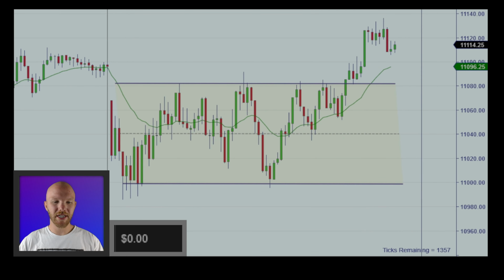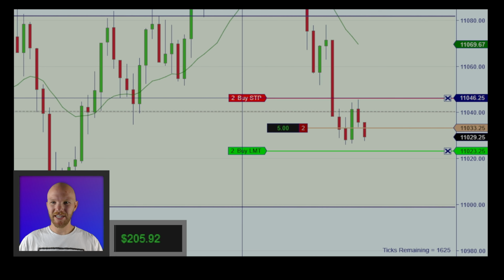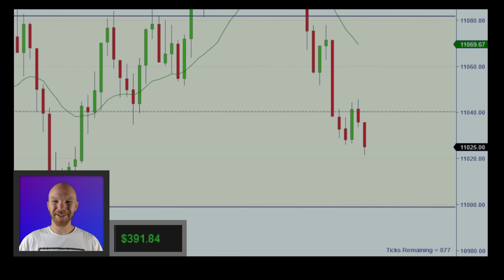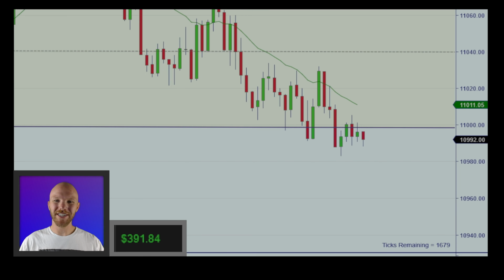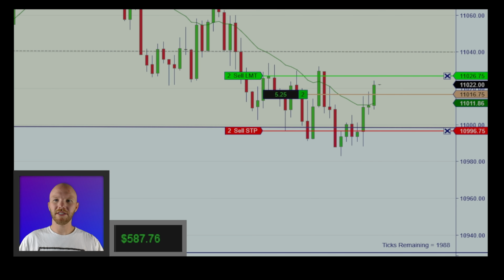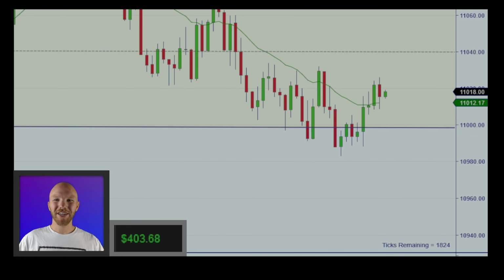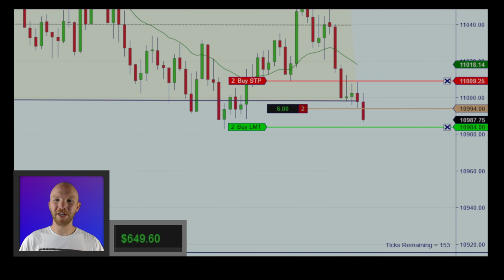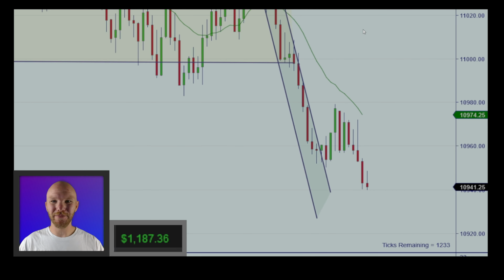Live Day Trading- Over $1,000 Scalping Nasdaq Futures!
Day Trade Futures:
(use code: OVYVMWAR)

I trade futures live, showing you how I scalp for consistent profits using price action! Whether you trade S&P 500 futures, SPY shares, forex, or meme stocks like GME (but please don't :)), you have to know how prices move. I show you how to wait for high probability set-ups according to price action rules and capitalize on great opportunities! In this video I get some clean set-ups and also show you when it might be a good time to take a scratch.

0:00 Market Structure
0:29 First set-up
1:06 Second set-up
1:47 1st Trade
2:13 A move to fade?
2:47 Third set-up
3:29 2nd Trade
4:50 Yet another set-up
5:13 3rd Trade
6:02 4th Trade
6:26 Trade breakdown
7:25 More to come!